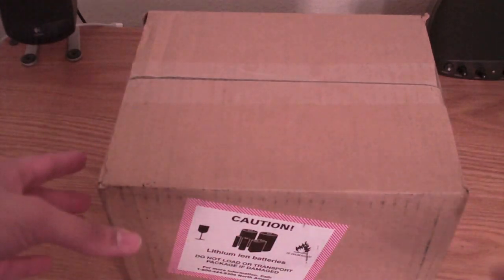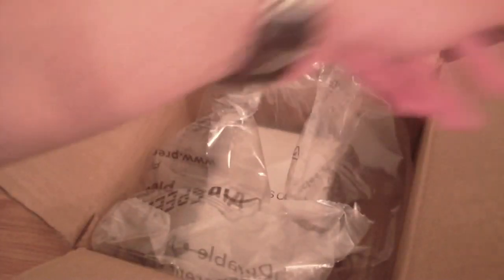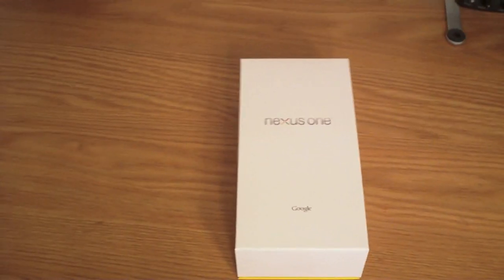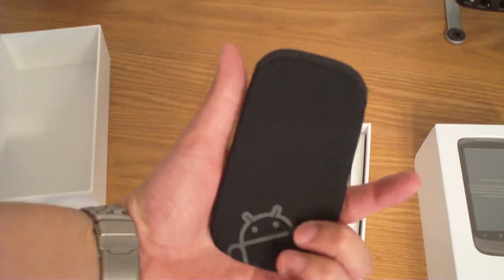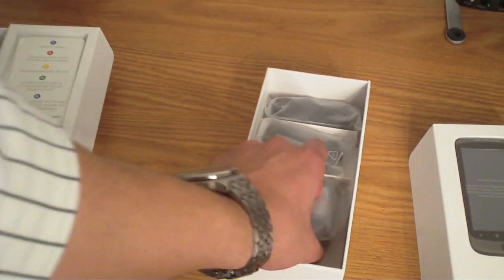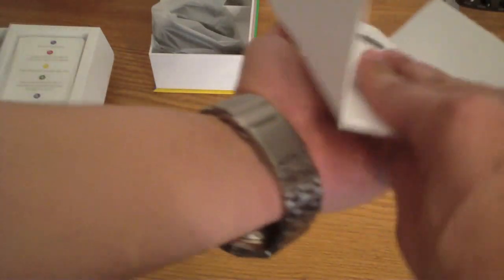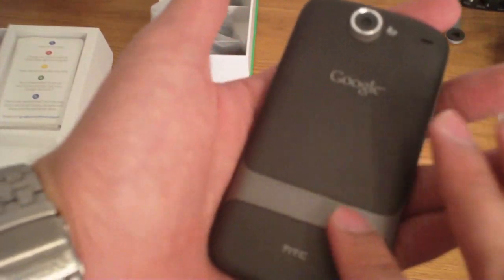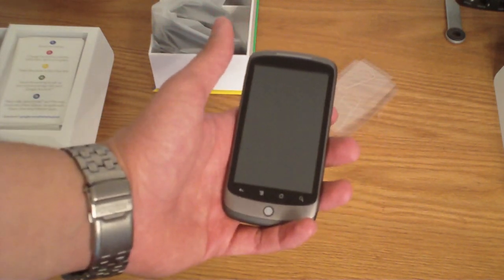Nexus One Unboxing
The unboxing of the Nexus One by google.